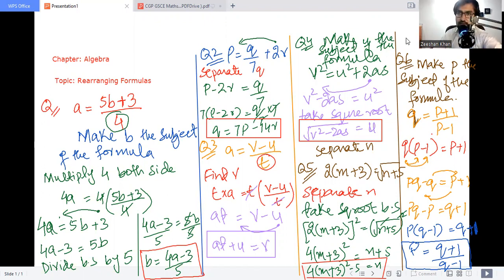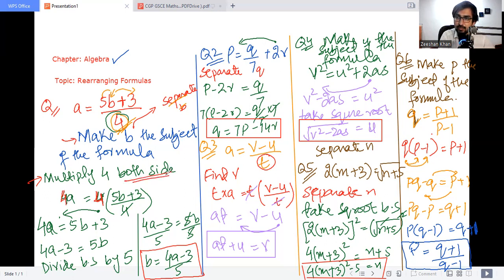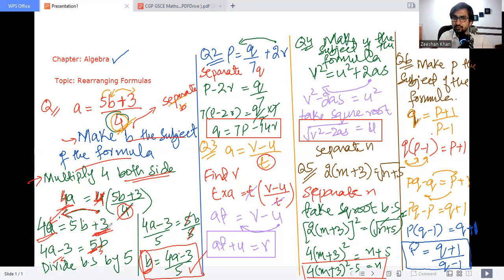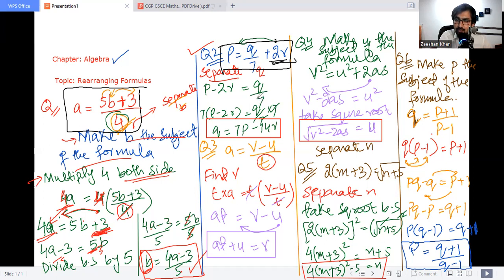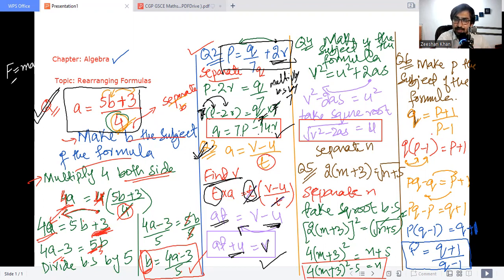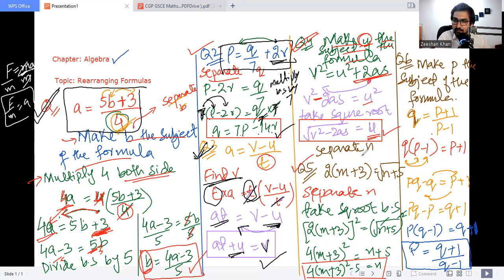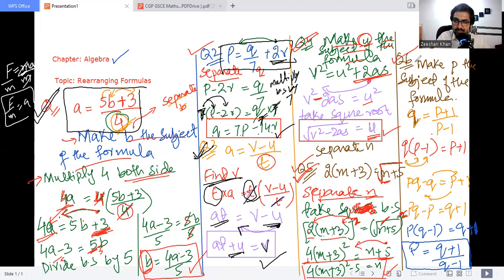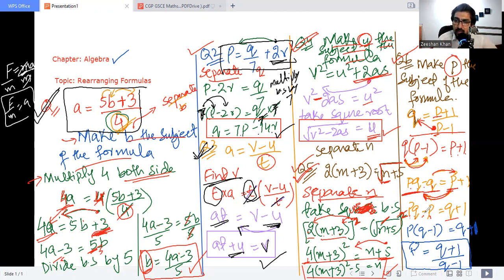Rearranging Formulas | Lecture 7 | GCSE Algebra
Topic: Rearrangining Formulas